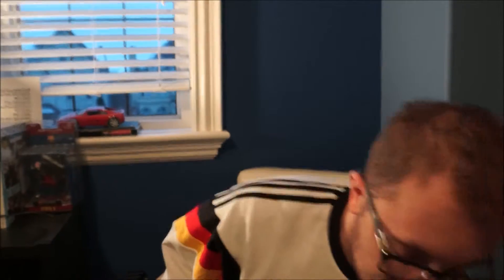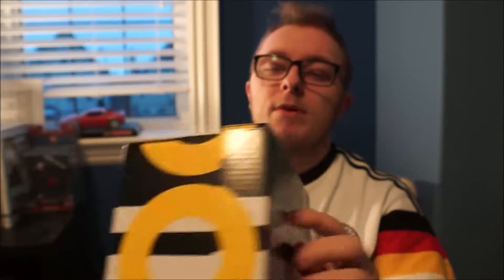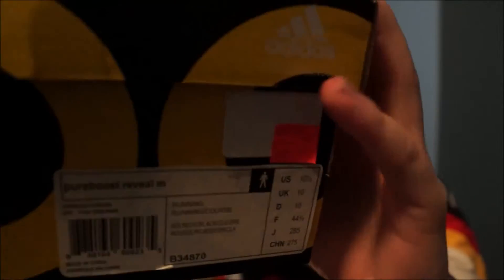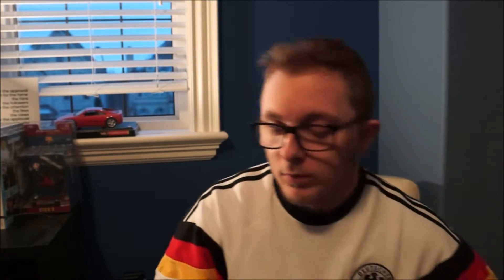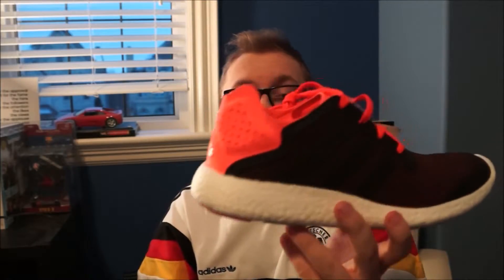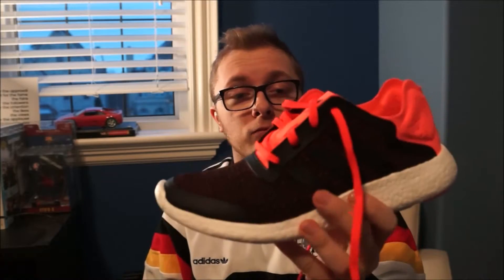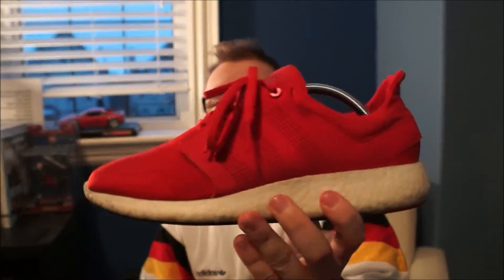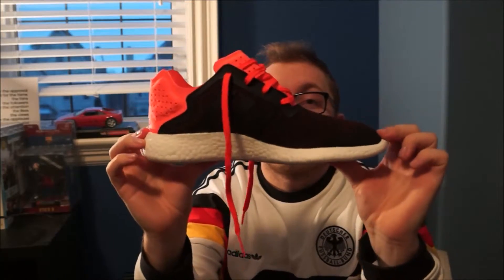ADIDAS SNEAKER STEAL OR NA?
Sneaker Steal or Na? Let me know what you guys think down below in the comments section.